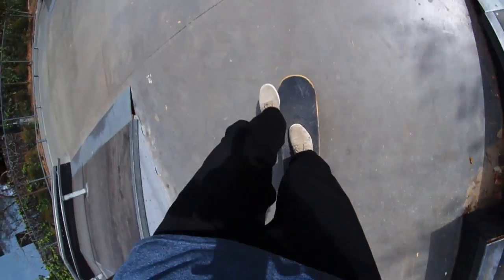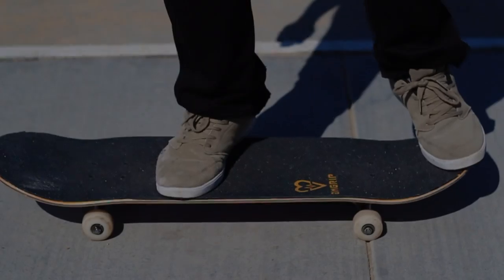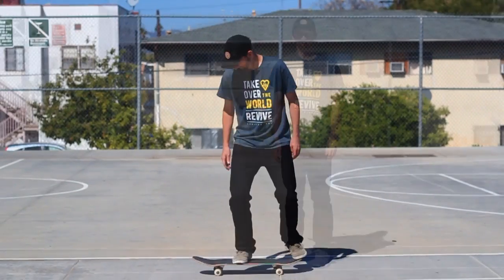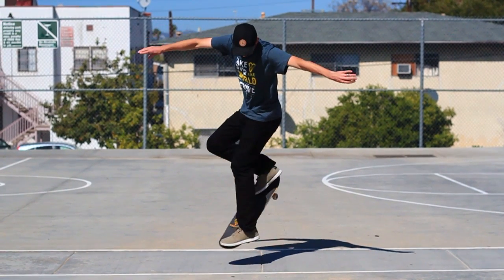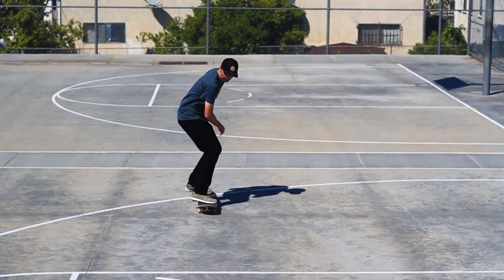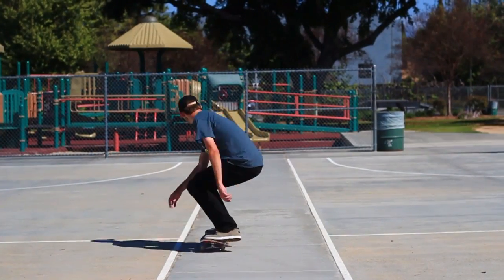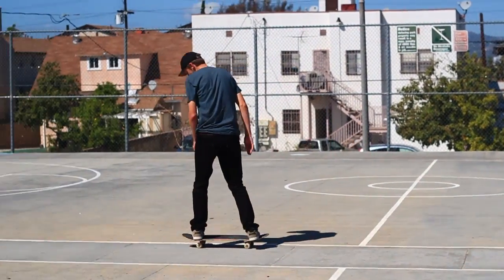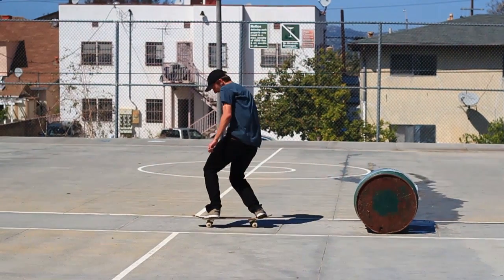HOW TO FRONTSIDE 180 THE EASIEST WAY TUTORIAL 2.0